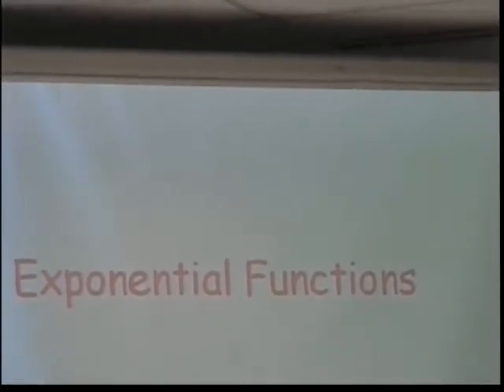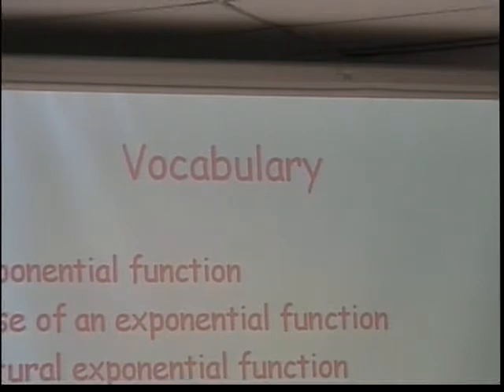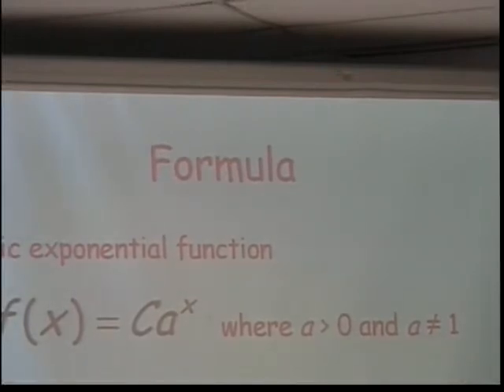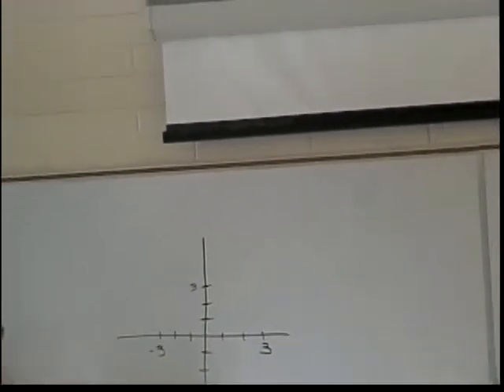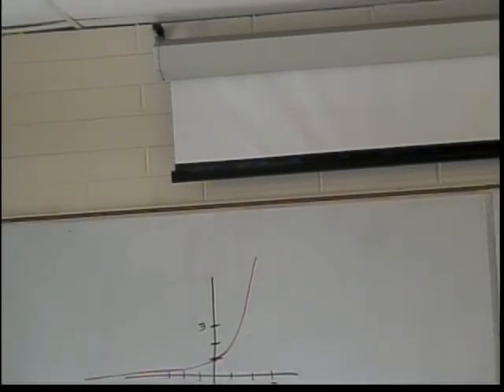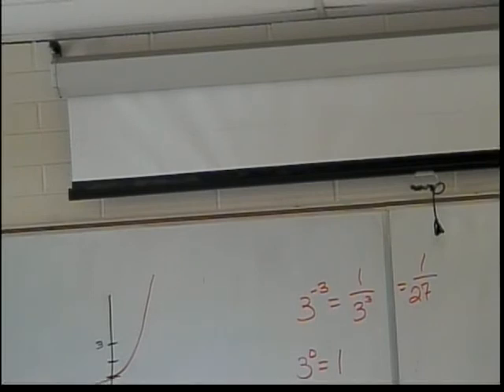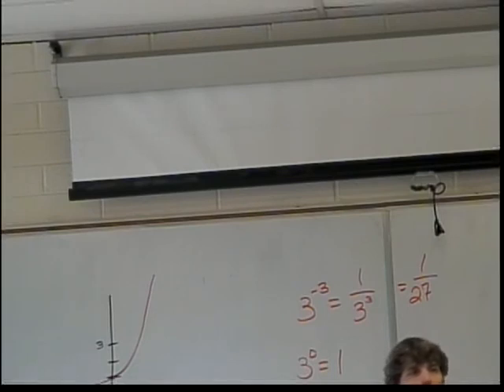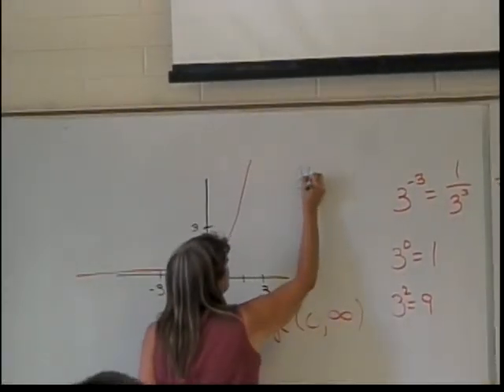Exponential Functions (part 1)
This is the introductory lecture on exponential functions.